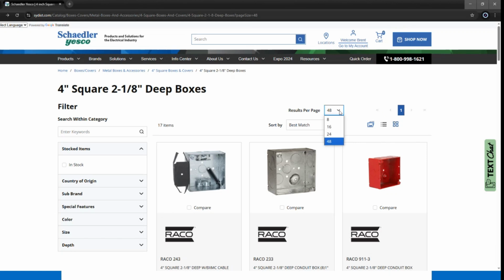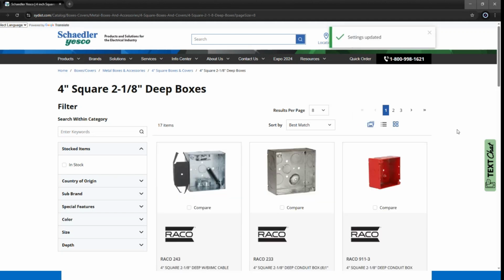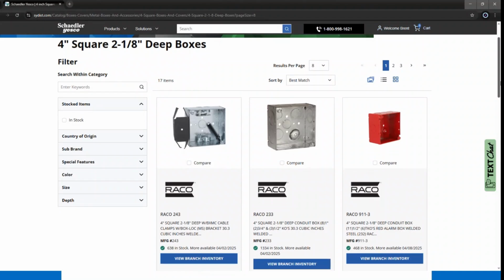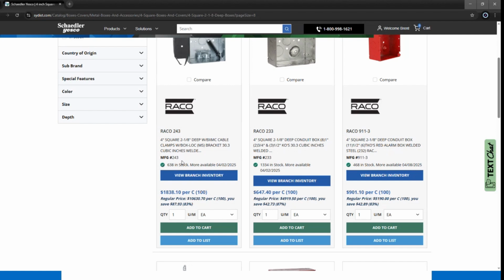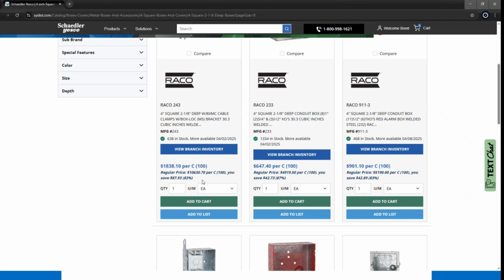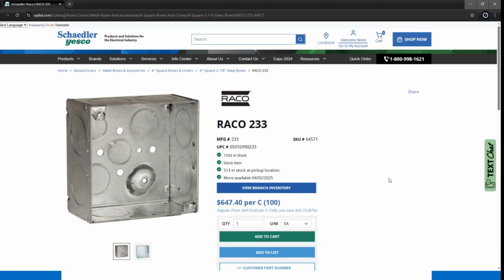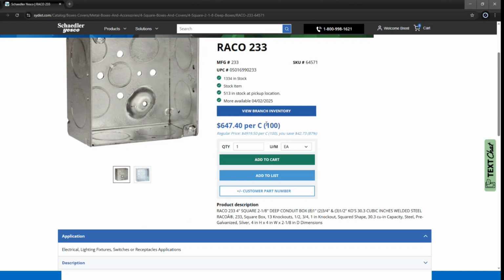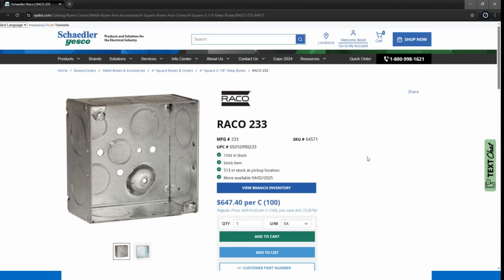CARTcast - Exploring Product Detail Pages PDP and Product Listing Pages PLP